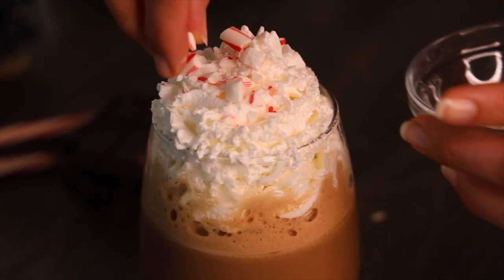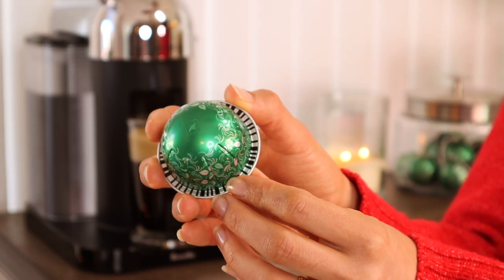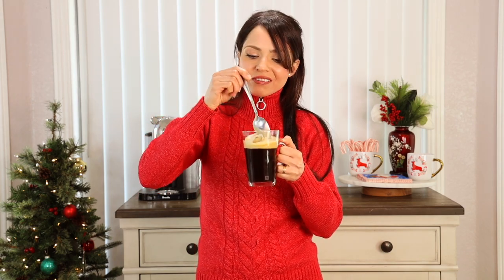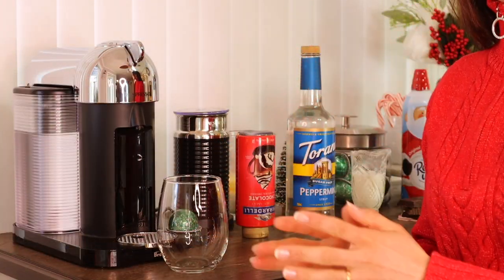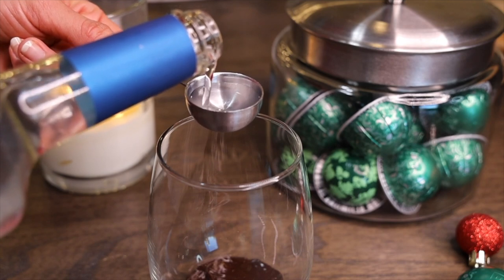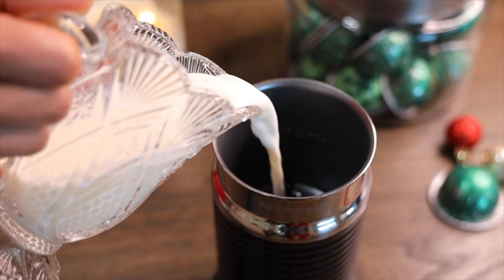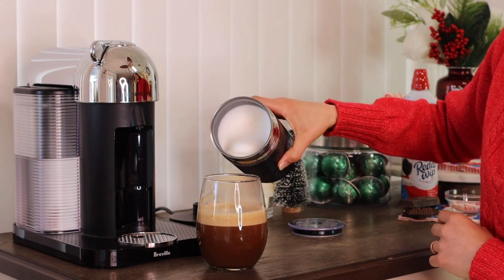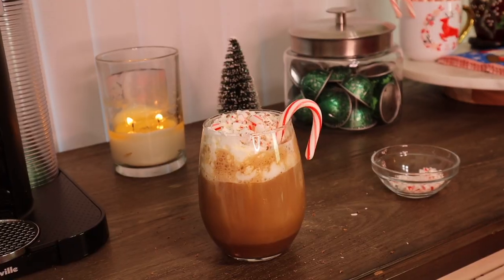How To Make A Hot Cozy Starbucks Peppermint Mocha || Nespresso Peppermint Pinwheel Tasting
It's that time of the year again! 🎄 Put on your brightest smile and let's make this peppermint mocha together.

Don't worry you don't need a Nespresso machine or Nespresso coffee to make this drink you can use any coffee you want, and you can even make it cold on ice, that would be a quite delicious as well.

Peppermint mocha recipe:
1 cup of coffee
1/2 cup of milk
3 Tablespoons of peppermint mocha
3 Tablespoons of chocolate sauce
For topping: whipped cream, crushed candy canes, and chocolate

I'm wishing you the coziest holiday season.

Links:
My Nespresso Machine

Nespresso Aeroccino3 Milk Frother

Torani Peppermint Syrup

There's more videos you may like on my channel check out all of my uploads